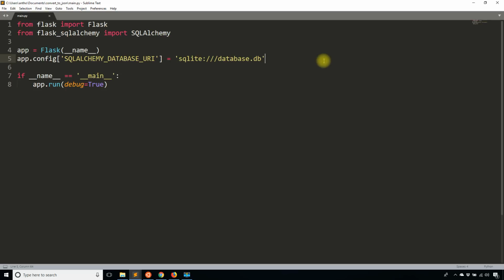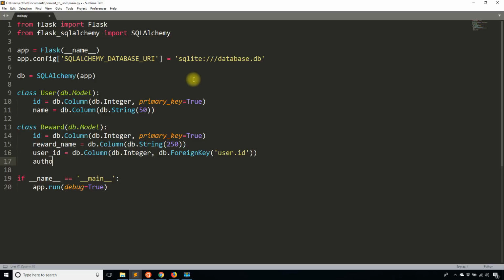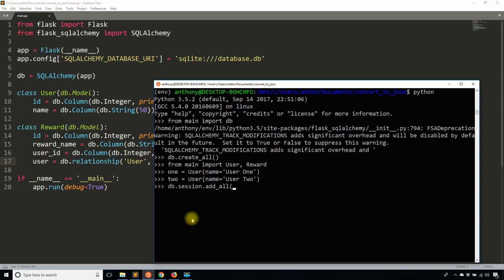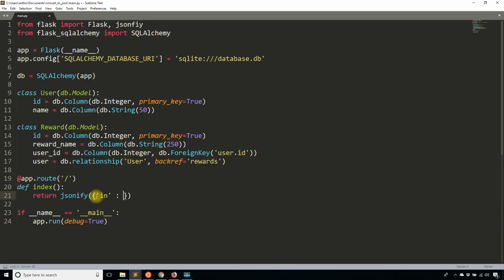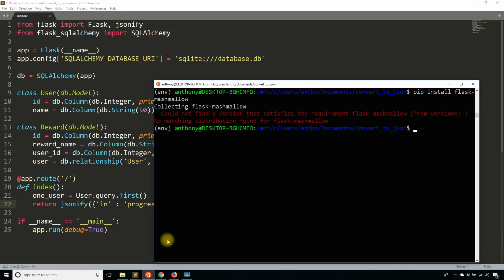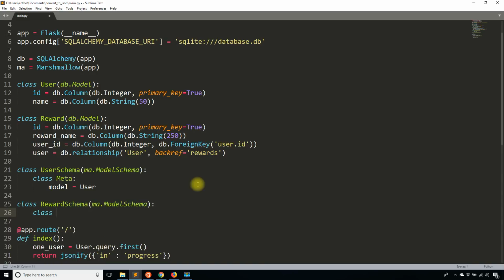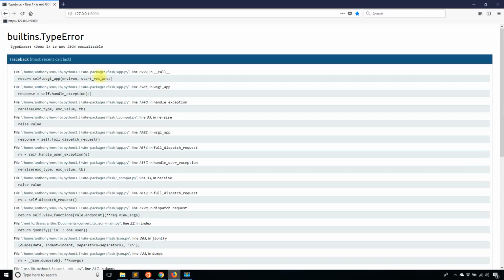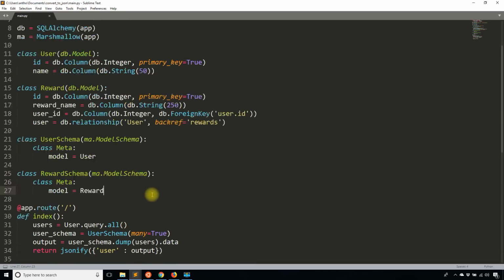Converting Flask-SQLAlchemy to JSON With Flask-Marshmallow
This video demonstrates how to use Flask-Marshmallow to return JSON representations of Flask-SQLAlchemy models.